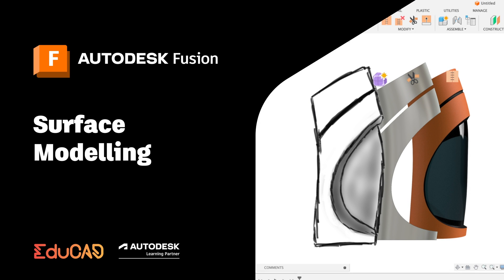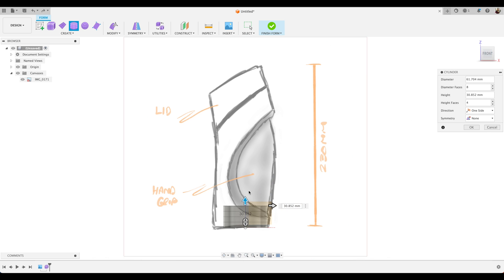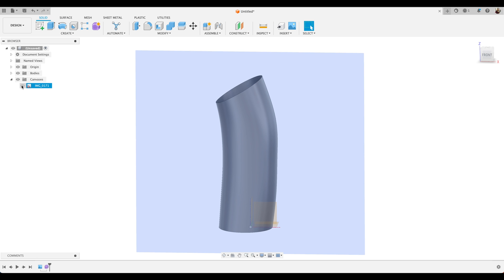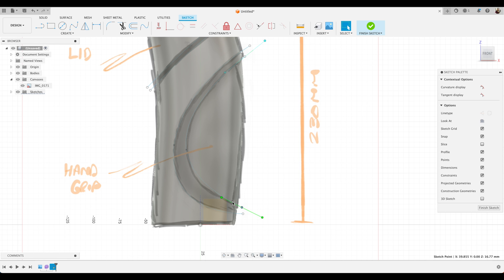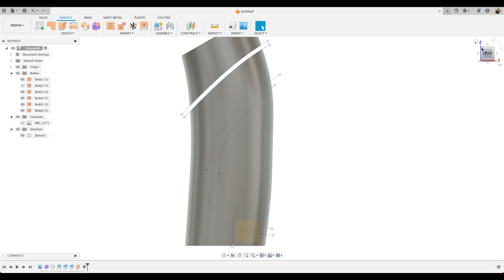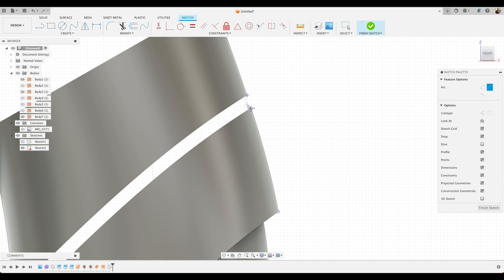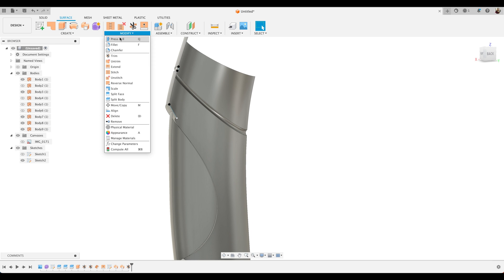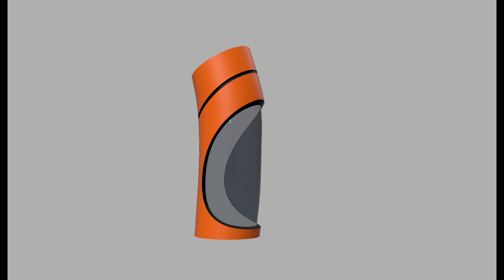Surface Modeling in Autodesk Fusion [UPDATED!]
Model a bottle using surfacing techniques in Autodesk Fusion. Follow Simon as he shows you how to convert a hand-drawn concept into a dynamic 3D bottle with the core surfacing tools available in Fusion: the Canvas, Calibration, Edit Form, Split Body, Patch & Stitch tools.

Follow along with this tutorial by downloading the original concept sketch Simon uses to model his bottle

🚀 Join over 1.2 million professionals who use Autodesk Fusion to supercharge their design to manufacturing workflows.

💬 Ask the Autodesk Community for help with Surface Modeling, designing, manufacturing, drawings or anything else in Autodesk Fusion.

🕰️ Time Stamps for the Time-Strapped:
00:00 Welcome to the video!
00:12 Inserting a canvas image
00:31 Calibrating a canvas image
01:27 Creating a form shape
02:12 Adding symmetry to a form
02:33 Using the edit form tool
03:42 Splitting form bodies with a sketch
06:39 Extruding a surface body
06:58 Using the trim tool
07:46 Offsetting and extending the surface body
08:37 Sweeping surfaces to fill the gaps
10:30 Trimming overbuilt surfaces
11:18 Mirror and patch the surface body
12:01 Stitching surface bodies together
12:48 Thanks for watching!